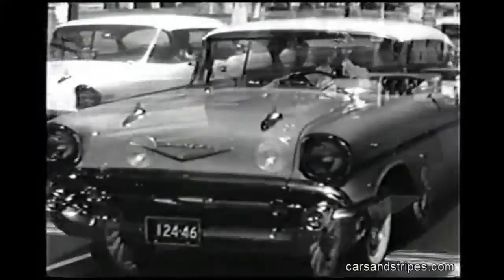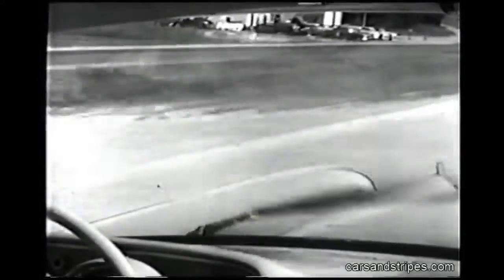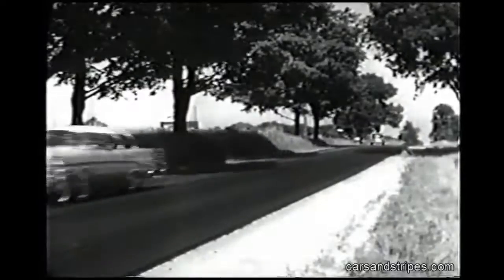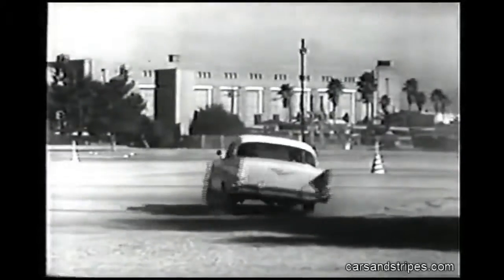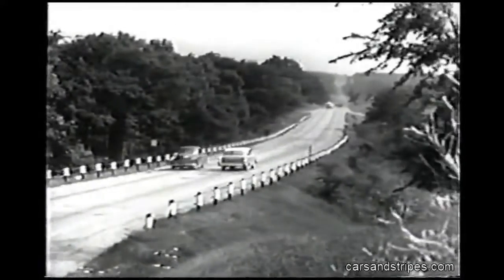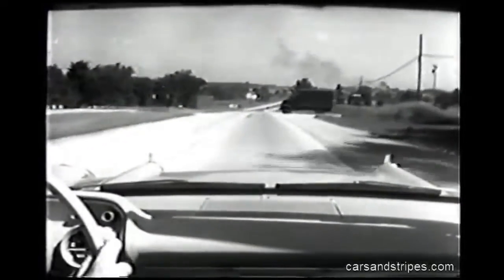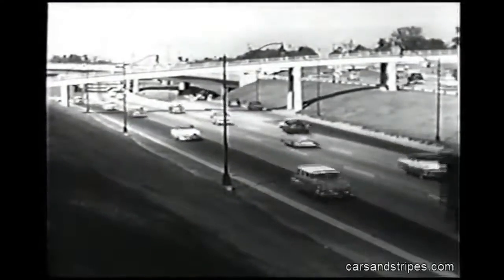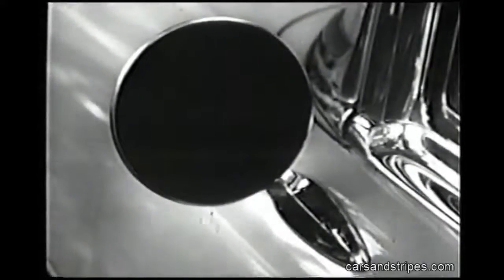1957 Chevrolet Safety Built In Original Promo Film